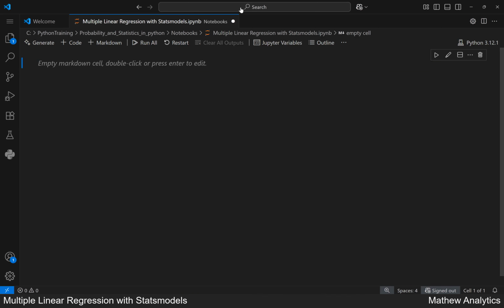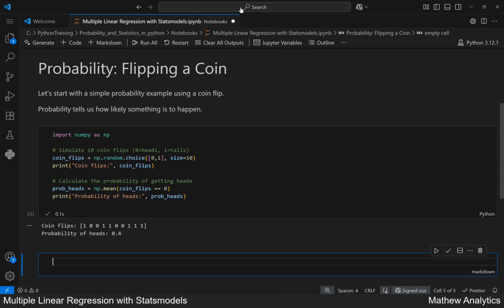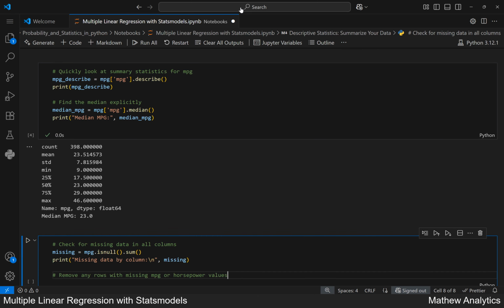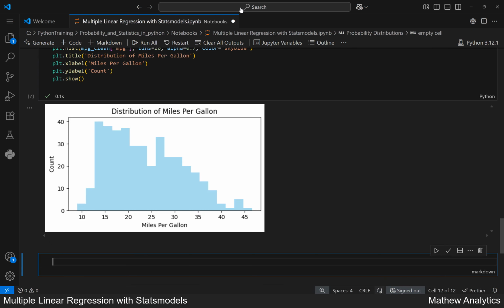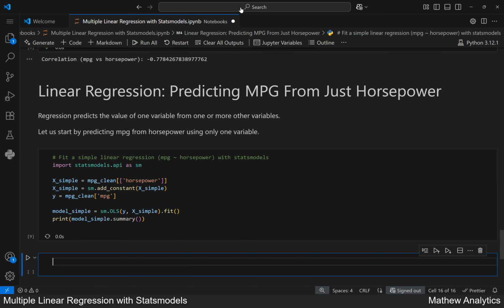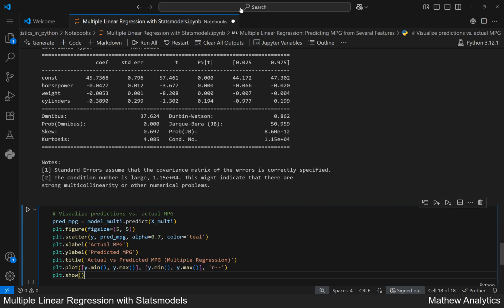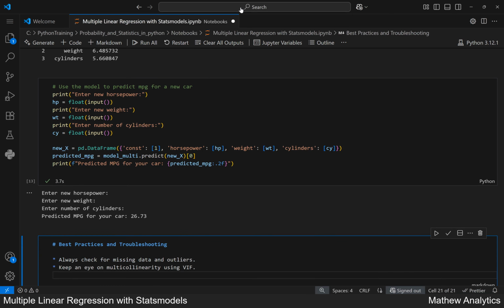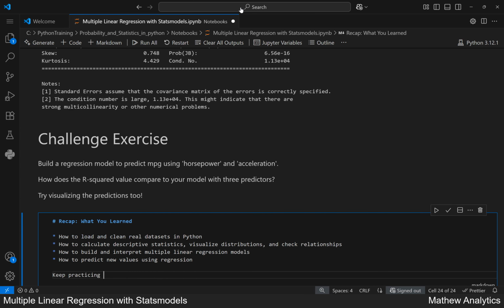Understanding Multiple Linear Regression with Python’s Statsmodels Library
Learn the fundamentals of multiple linear regression in Python with this step-by-step beginner tutorial. This lesson covers essential concepts such as probability, descriptive statistics, and how to apply regression techniques to real-world data. You will see how to explore relationships between variables, handle missing data, and interpret key results from your models.

Follow along as we demonstrate how to load and clean data, calculate summary statistics, visualize distributions, and build both simple and multiple regression models. By the end, you will know how to use Python libraries to make predictions and troubleshoot common issues in regression analysis.

00:00 Introduction and lesson overview
00:26 Suppressing warnings for clean output
00:38 Probability basics with coin flips
01:38 Descriptive statistics and summary measures
02:24 Loading and exploring the car dataset
02:56 Handling missing values in data
03:24 Probability distributions and dice simulation
04:10 Visualizing data with histograms
04:44 Exploring relationships and correlation
05:26 Simple linear regression with horsepower
06:29 Multiple linear regression with several features
07:24 Predicting values and scatter plot visualization
08:09 Checking for multicollinearity with VIF
08:37 Making predictions for new data
09:20 Best practices and troubleshooting
10:11 Challenge exercise with new predictors
10:39 Recap and key takeaways
11:08 Conclusion and next steps